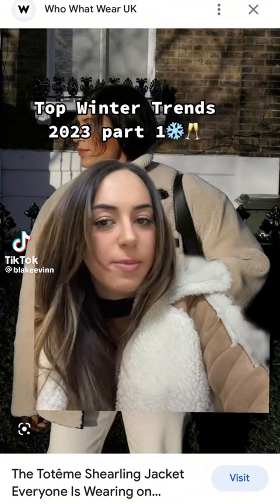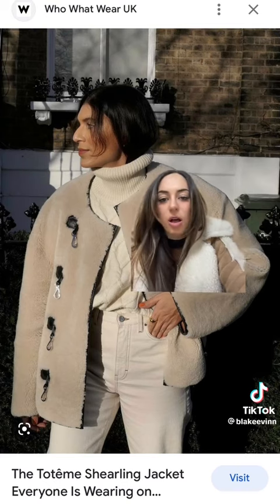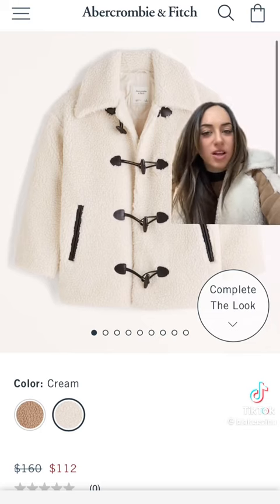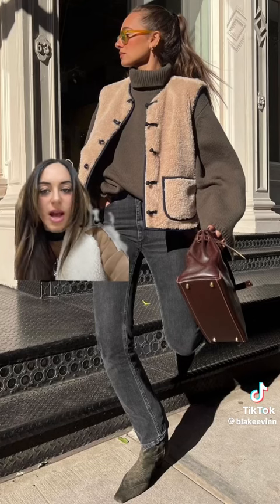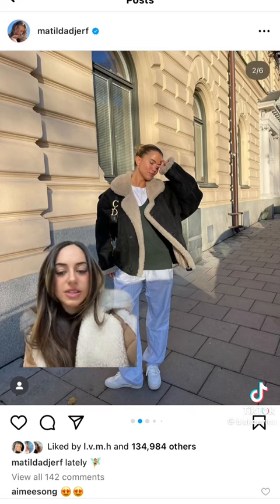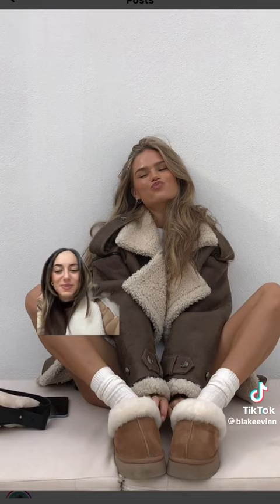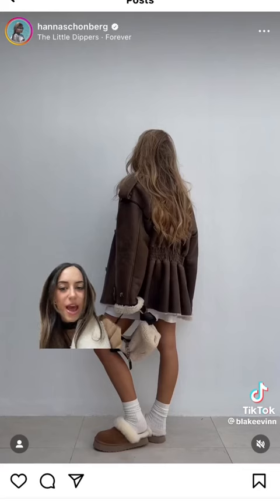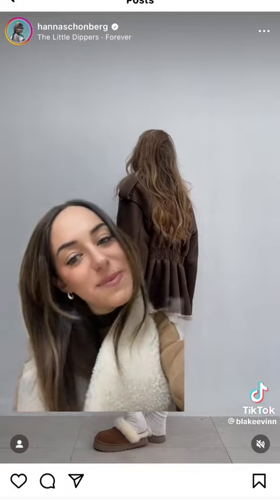Stay Cozy & Stylish: Winter Denim Outfit Ideas